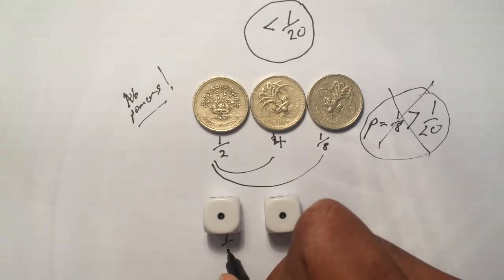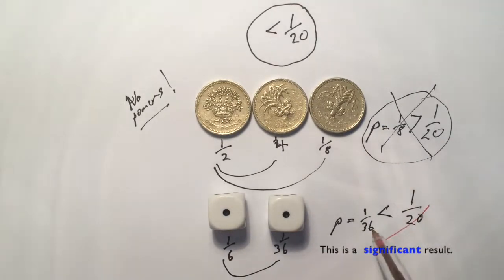12. p - values